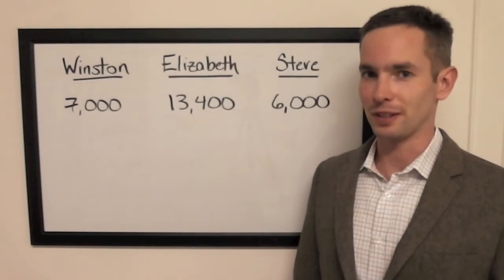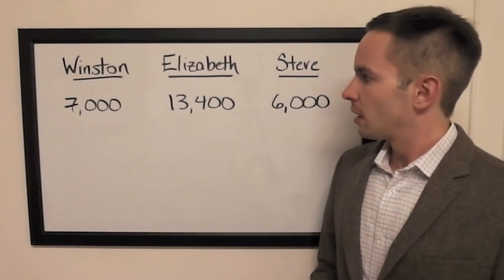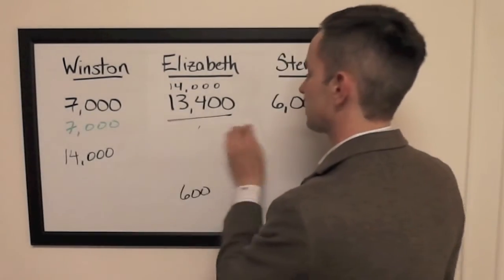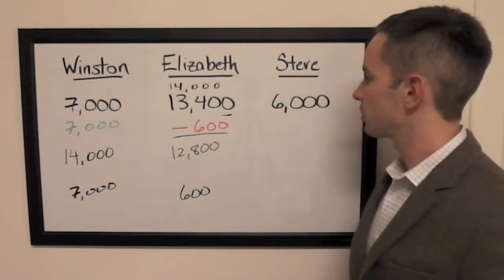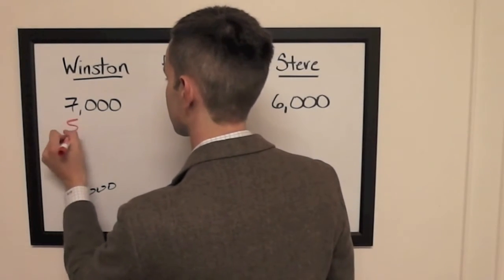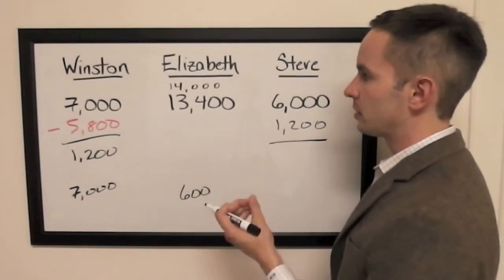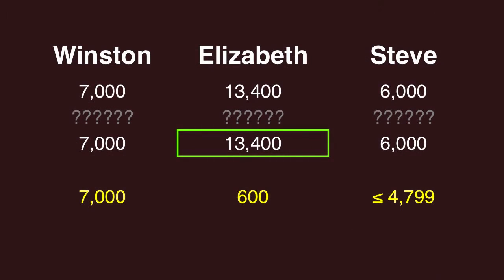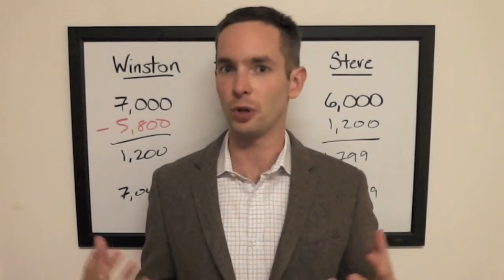The Final Wager – Monday, September 15, 2014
2003 Jeopardy! College Champion Keith Williams breaks down the wagering for the match Winston Nguyen vs. Elizabeth Williams vs. Steve Lozano, which first aired September 15, 2014.